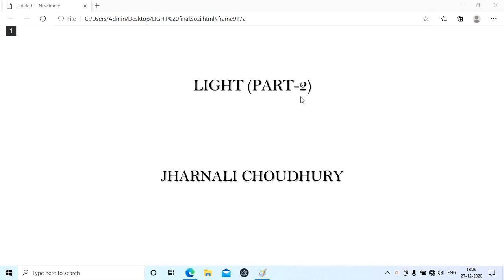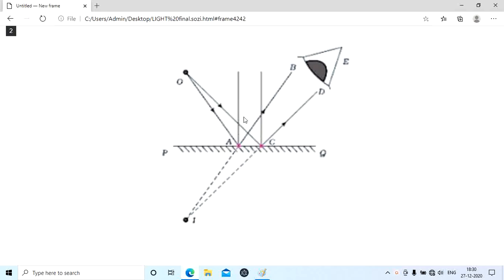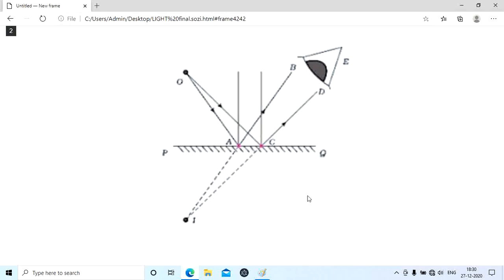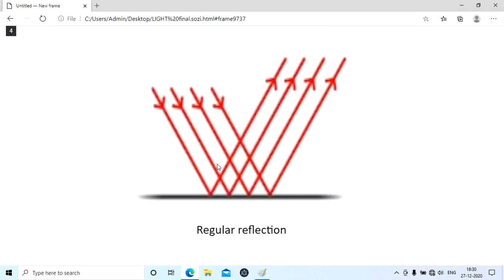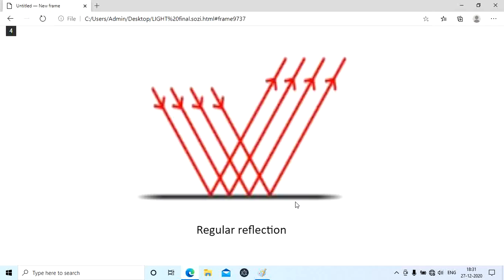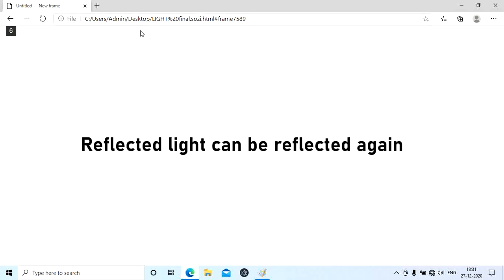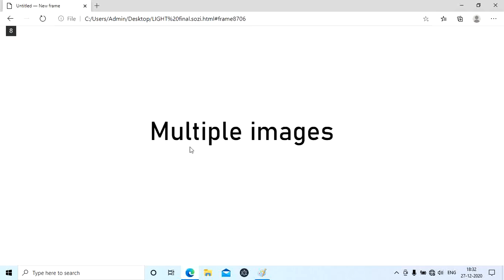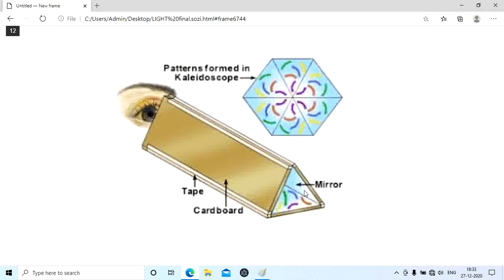LIGHT (PART 2 )